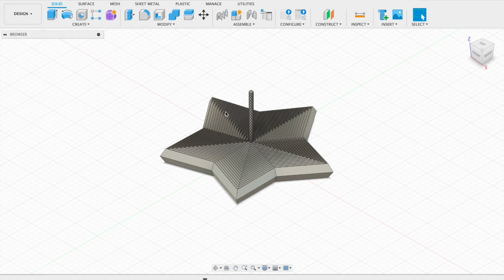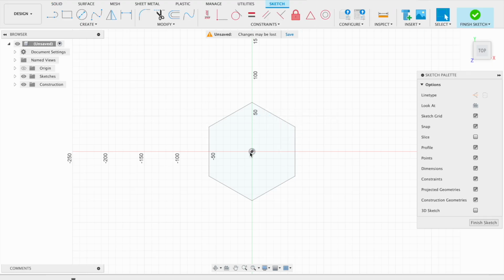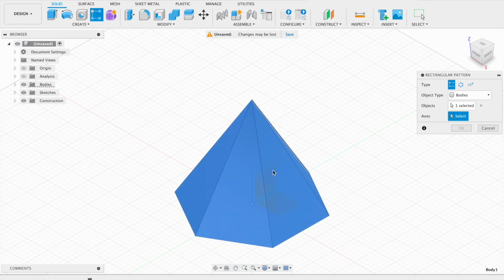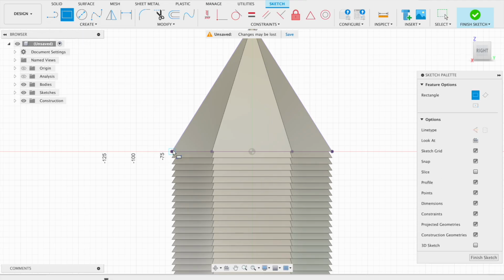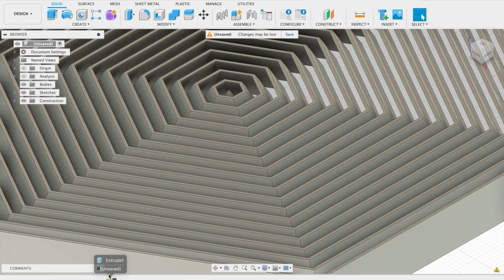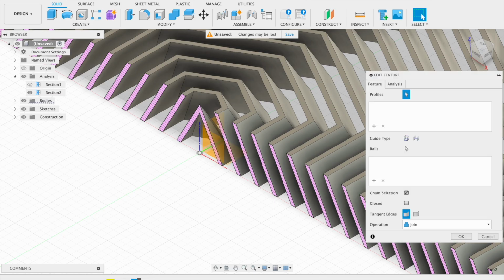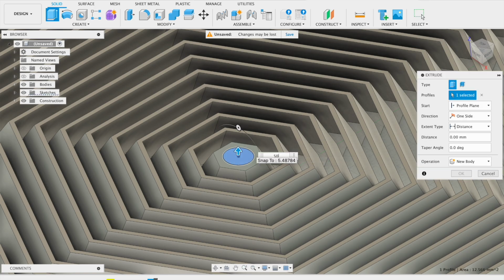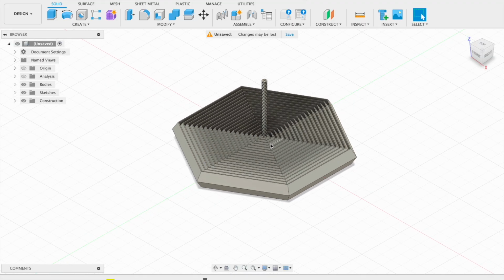Drawing a Hexagon/Star Fidget in Fusion360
This is my very first YouTube video! 🎉
In this tutorial, I walk through the steps I take to design a hexagon/star-shaped fidget toy using Fusion 360.

My approach is a little different from most of the tutorials out there—but I think it’s better because it’s flexible and adaptable. With the method I show you, you can create nearly any shape you want, not just this one.

Maker World Print profile if you want to print yourself

If you’re into 3D design, printing, or just want to learn a new technique in Fusion 360, this is a great place to start.